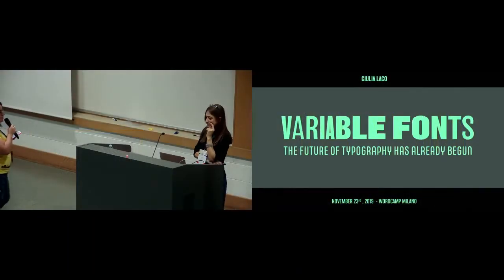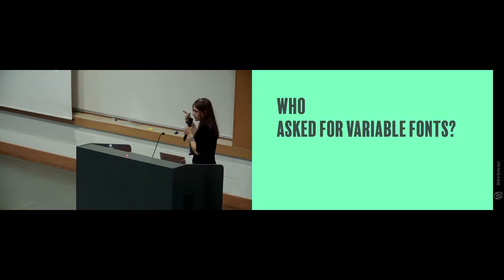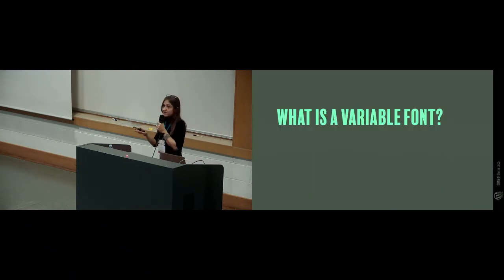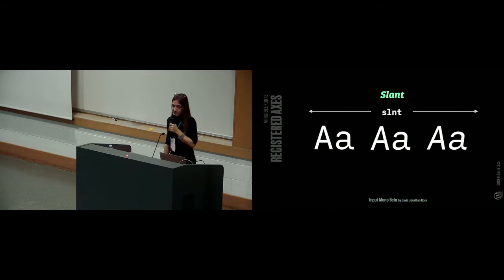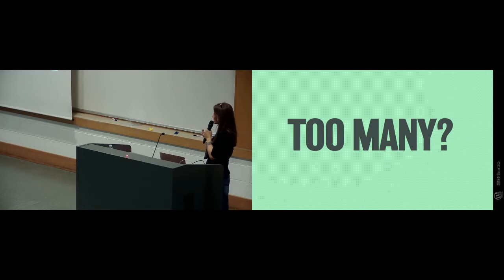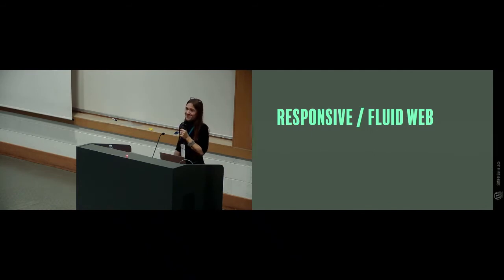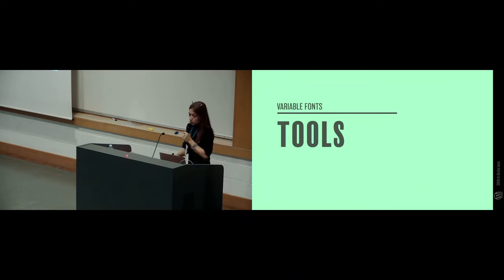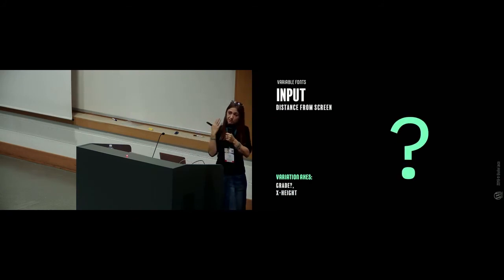Giulia Laco: Variable Fonts, the future of typography has already begun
Variable fonts represent an innovation that is changing the history of typography and web design. Excellent for optimizing performance and responsive design, the format has a great potential for optimal typography and creative use. In a single file a typographic arsenal waiting to be used.